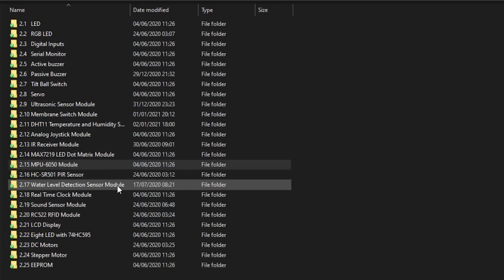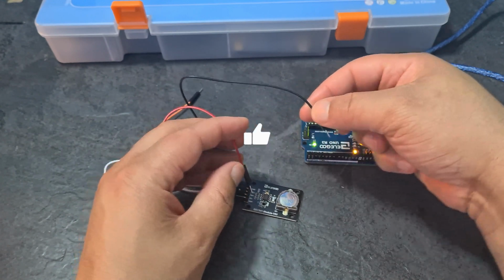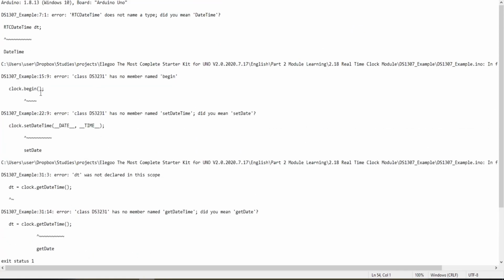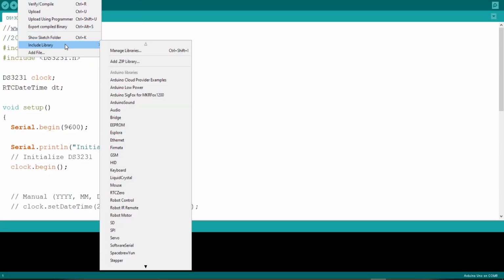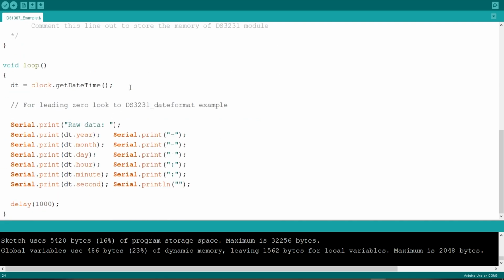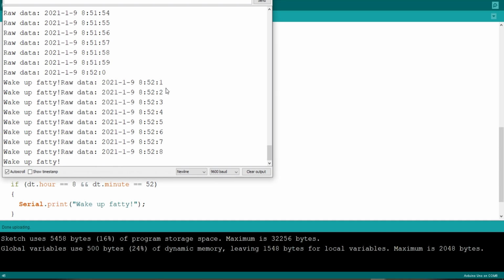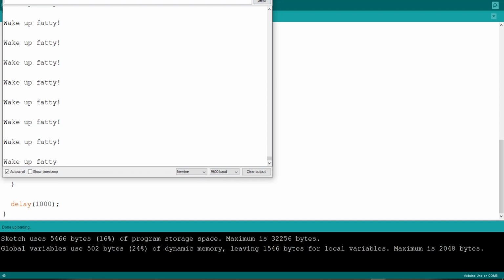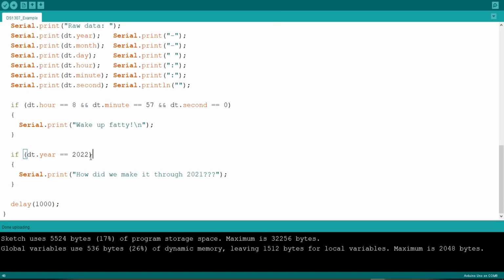Real Time Clock Arduino Tutorial - Elegoo The Most Complete Starter Kit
In this video I continue the Elegoo 'The Most Complete Starter Kit' tutorials, doing the real time clock tutorial. I kind of made a basic alarm clock in this video.

You can find my code for this project on my github

They sell a bunch of other kits as well
You can get the 'The Most Complete Starter Kit' kit here;

My Elegoo "Basic Starter Kit" playlist can be found here;

The Elegoo Arduino 'Most Complete Starter Kit' is a really good but slightly expensive piece of kit. I paid around £50 for it on Amazon but totally worth it in my opinion. They come with PDF tutorials allowing anyone to quickly get started using Arduinos and Breadboards.  In this video series I will complete all the tutorials for the Most Complete Starter Kit.

Hi, I'm Hamed, an Electrical & Electronics Engineering Student in Leeds, UK. At the time of recording this video I am in my second year at university.